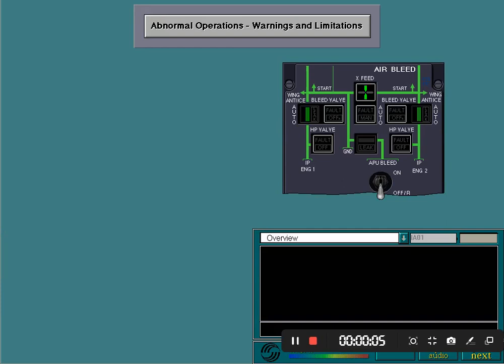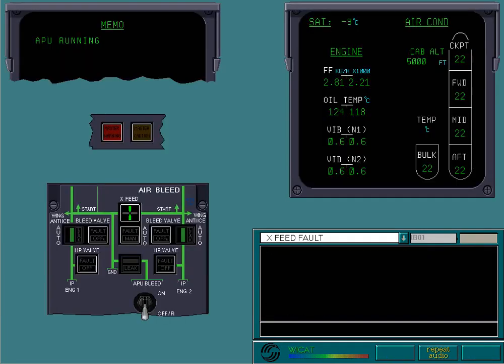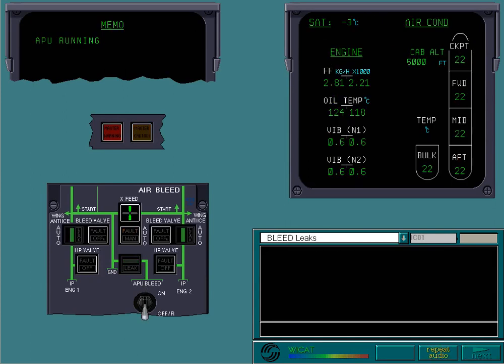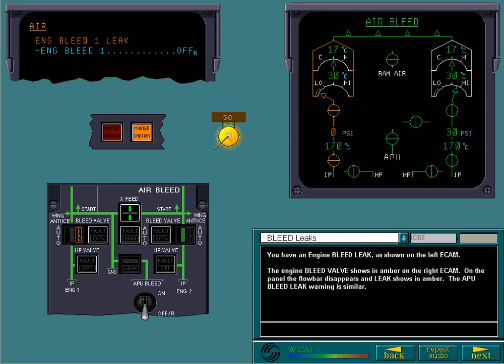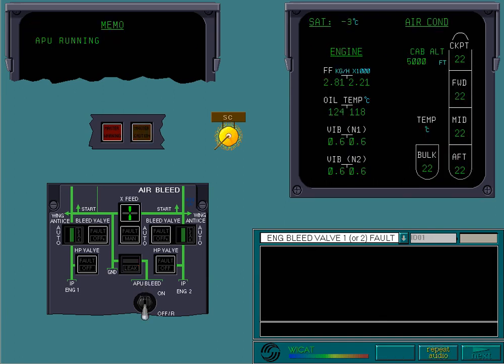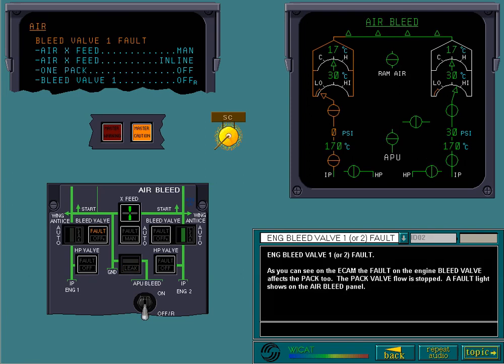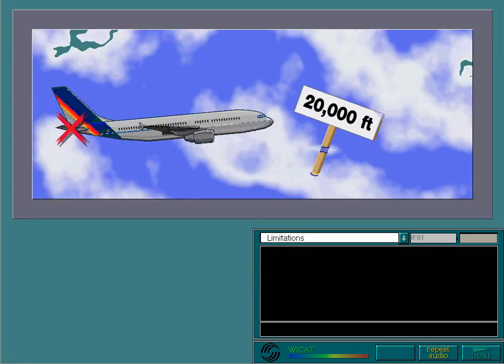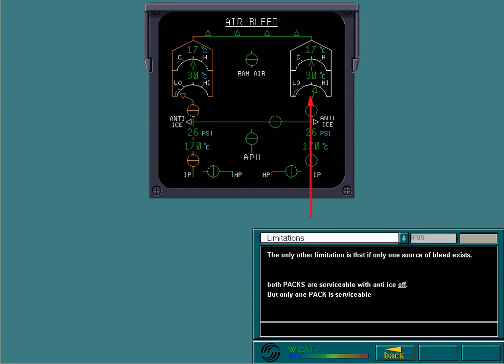PNEUMATIC 06 Warning & limitation A310 CBT